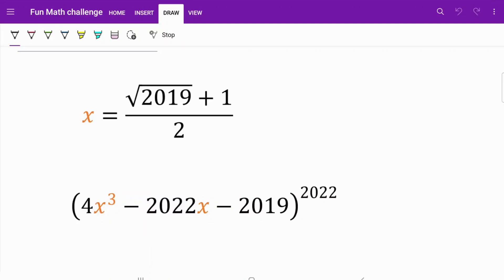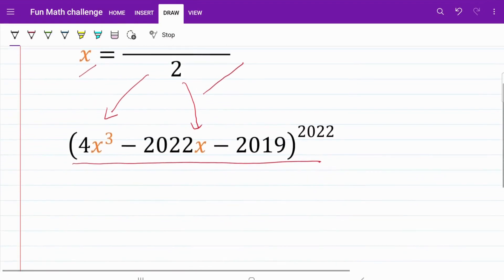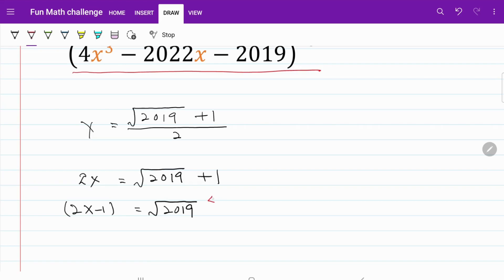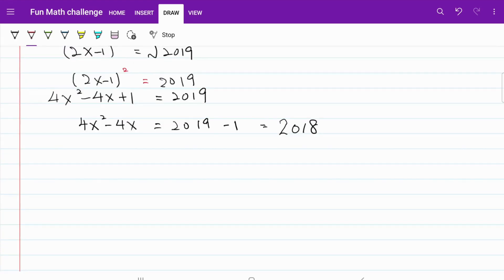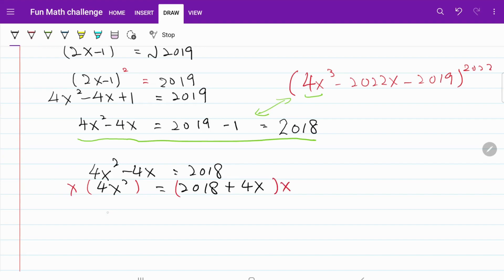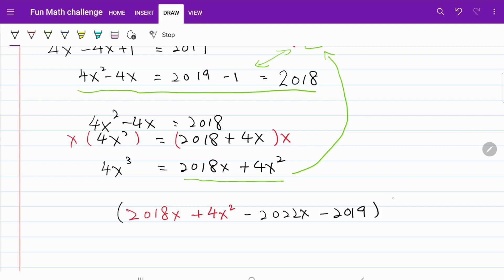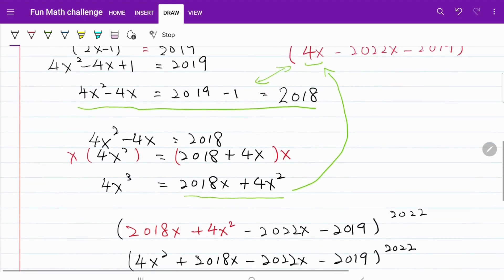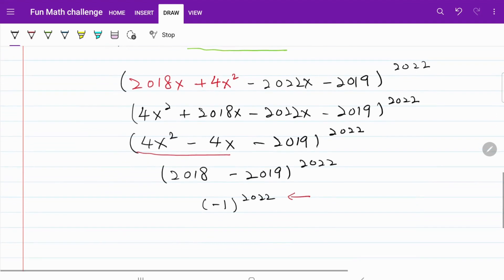Solving a math tournament question from USA